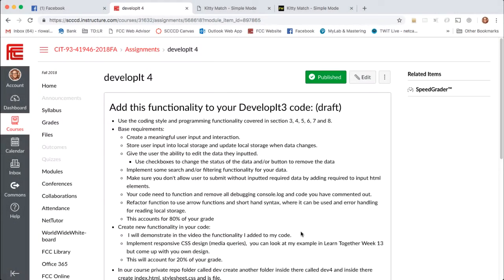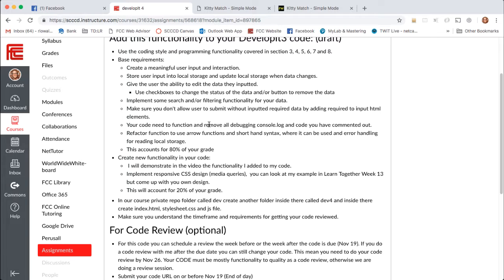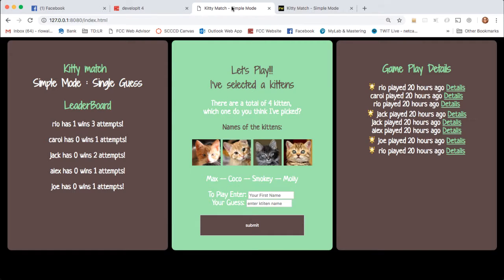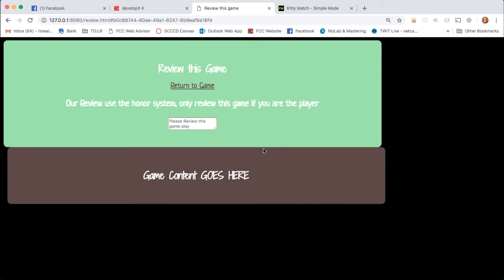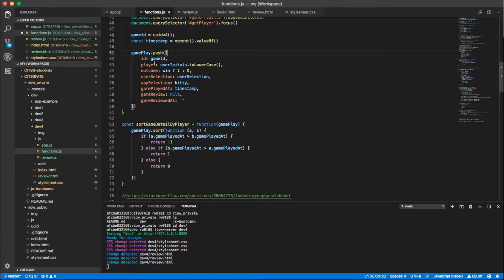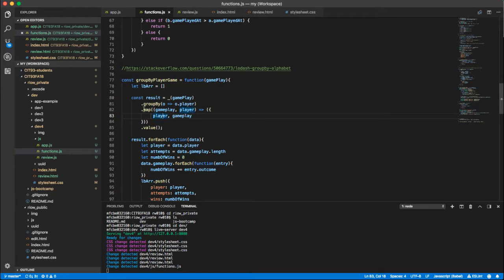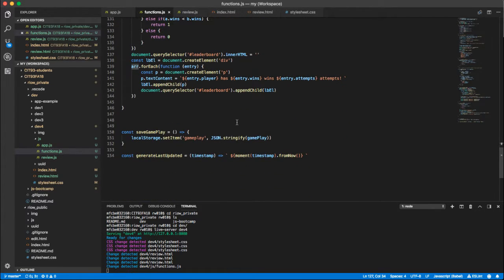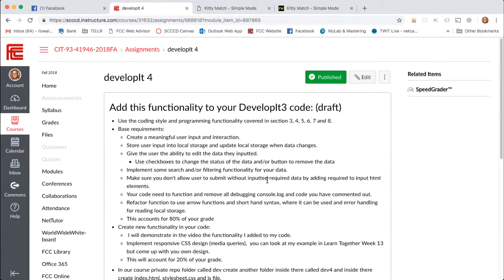CIT15 DevelopIt 4